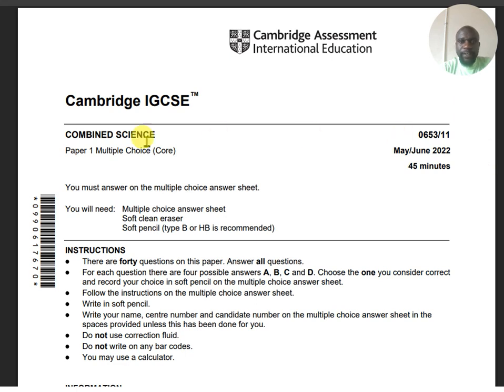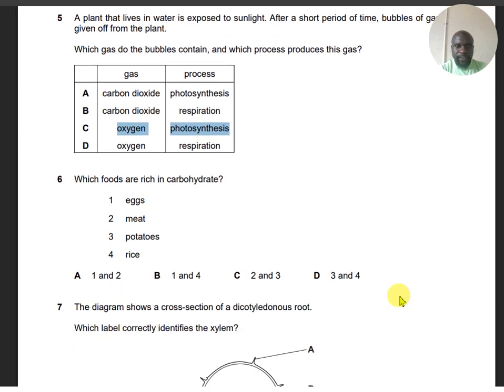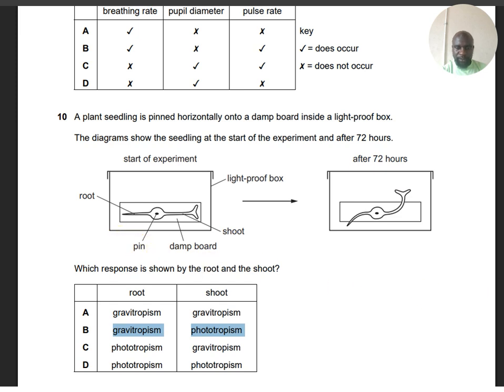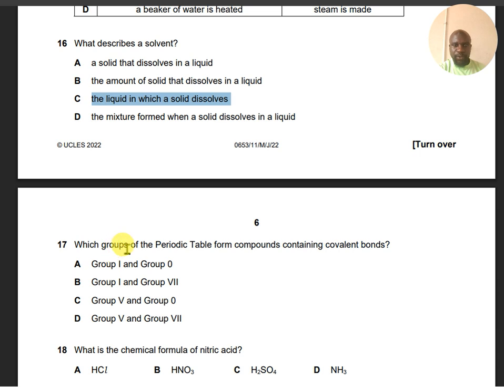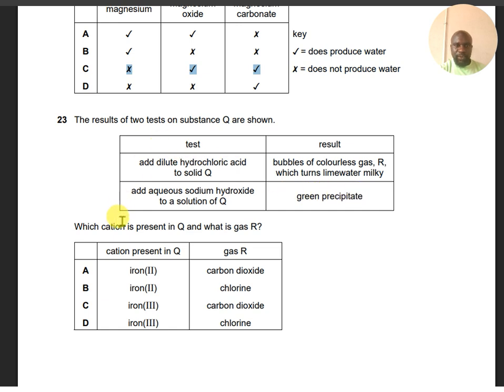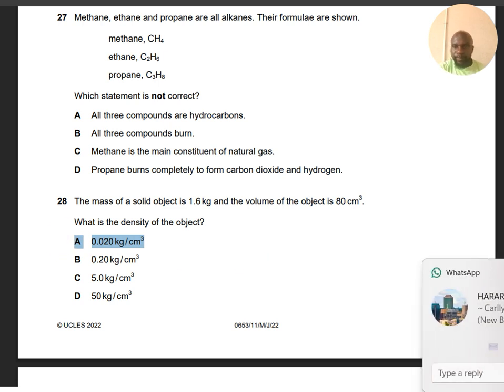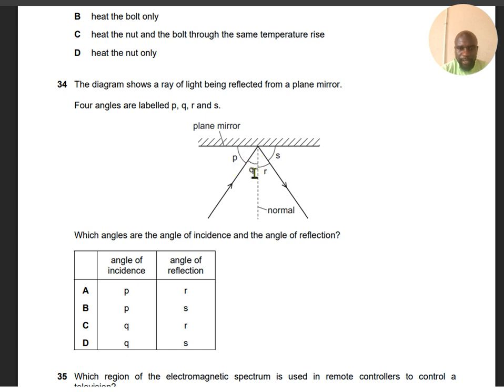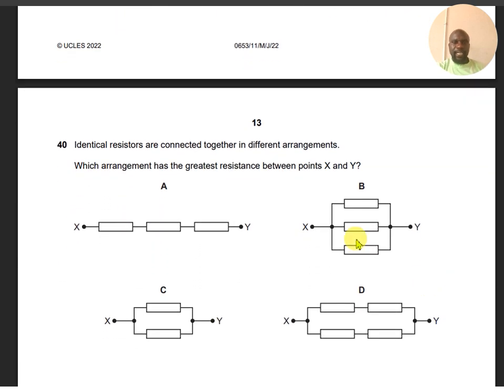November 2022 IGCSE Combined Science paper 1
and buy your full course now.